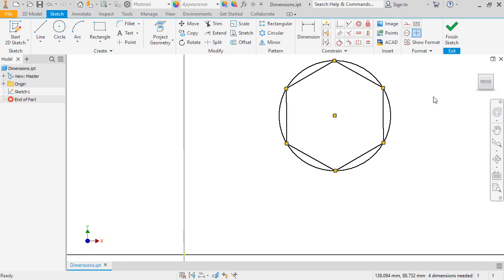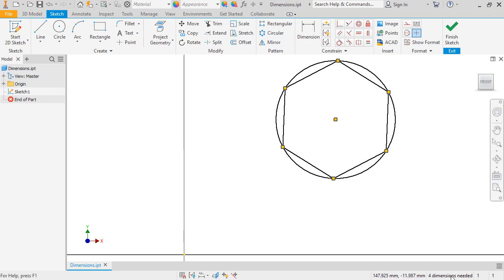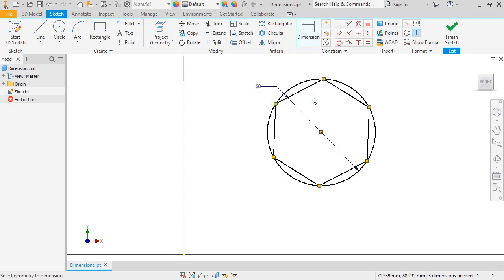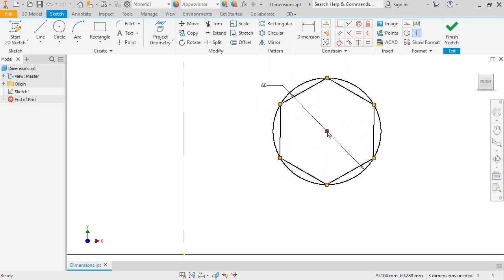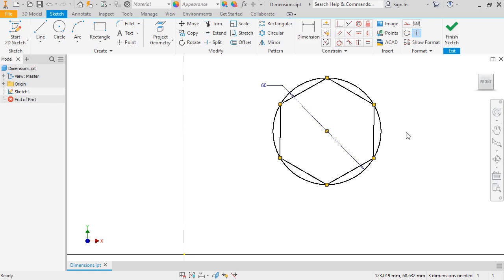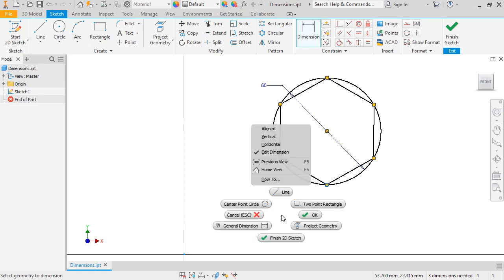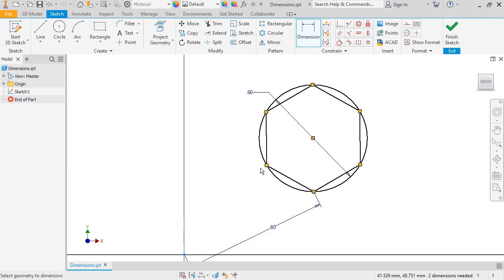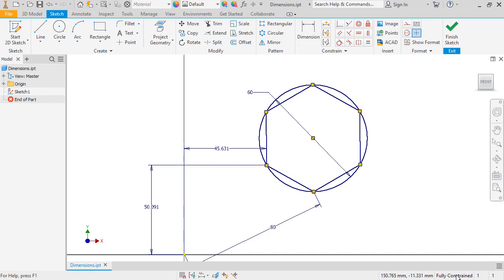7-Dimensions for Autodesk Inventor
Dimensions are used to accurately define and control the size and shape of sketch entities